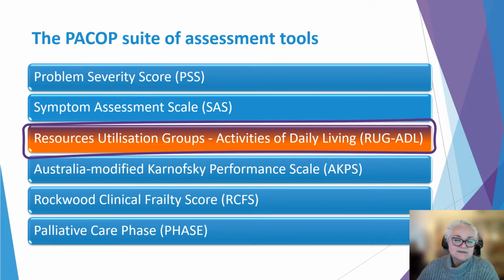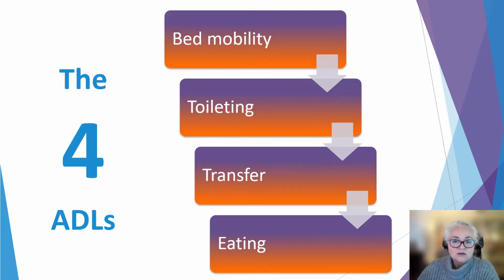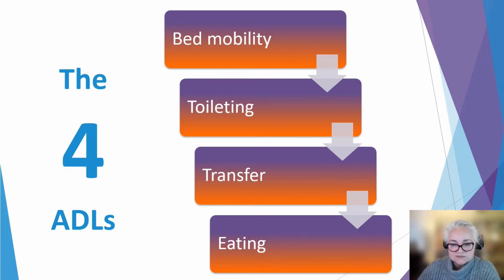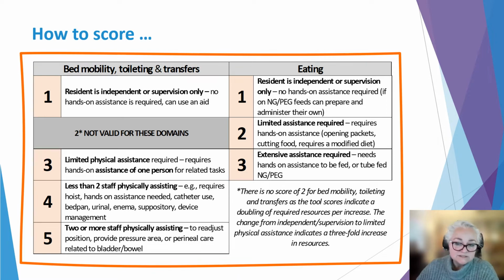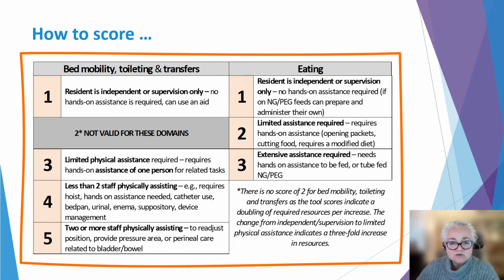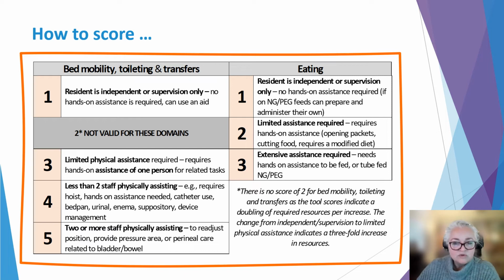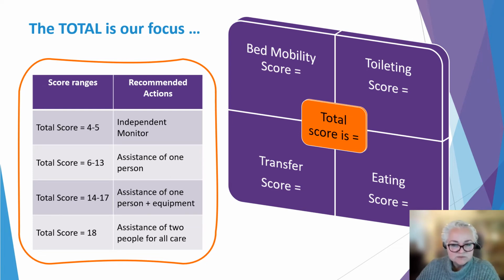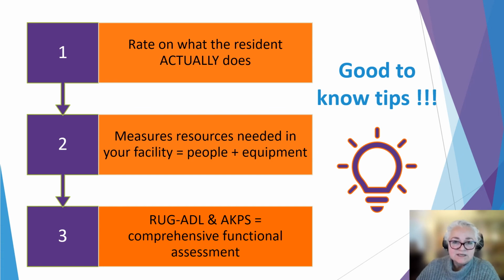PACOP 'Clinical Bites' The RUG ADL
This PACOP 'Clinical Bite' takes you through a quick look at a clinical assessment called the Resource Utilisation Groups-Activities of Daily Living (RUG-ADL).